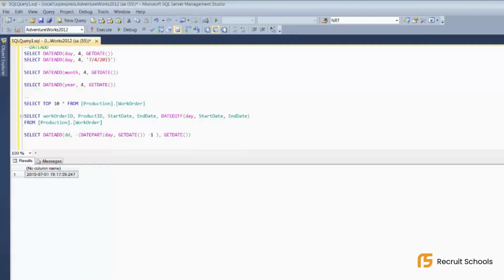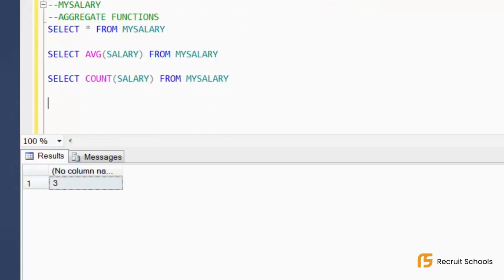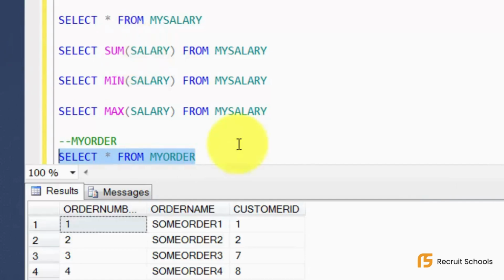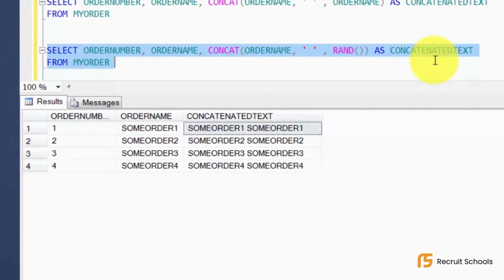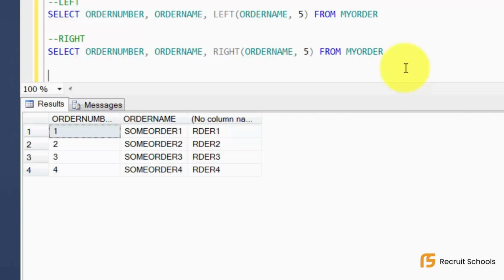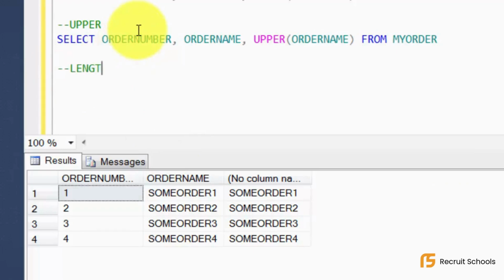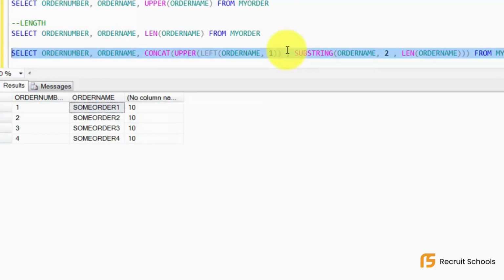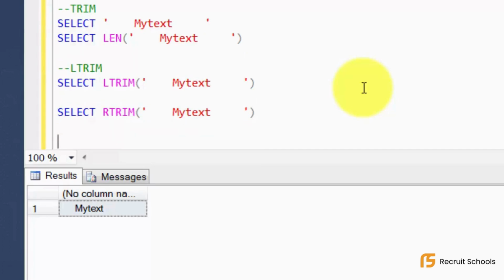T-SQL Aggregation & String Functions | SQL & Database Basics (Lesson 11)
In this lesson from the SQL & Database Basics series, we explore essential T-SQL aggregation functions like COUNT(), SUM(), AVG(), MIN(), and MAX(), along with powerful string functions such as LEN(), CONCAT(), LEFT(), RIGHT(), and CHARINDEX(). These functions are widely used in SQL Server to analyze numeric data and manipulate text-based information across tables. Perfect for anyone looking to master structured query language, perform data summarization, and clean or format string data in real-world SQL projects.